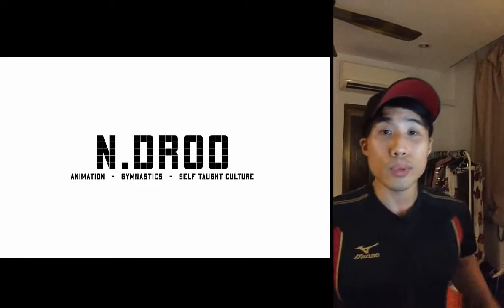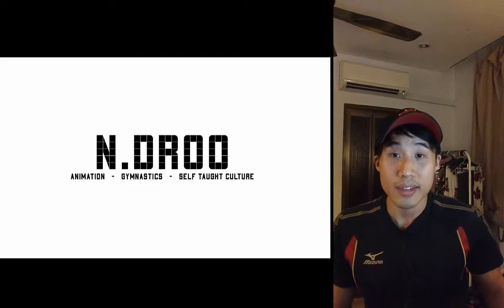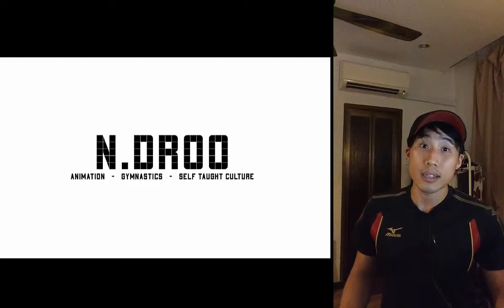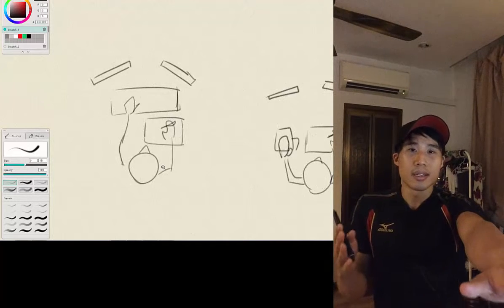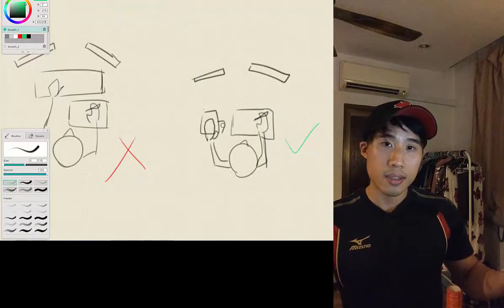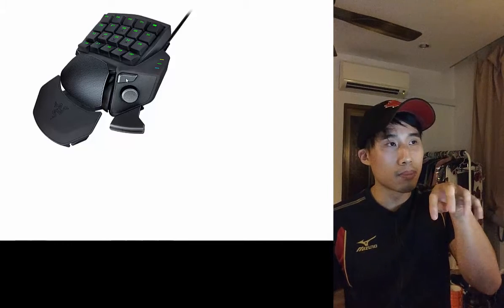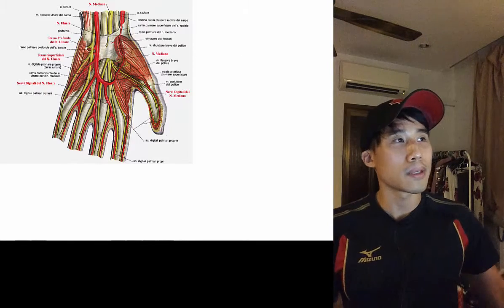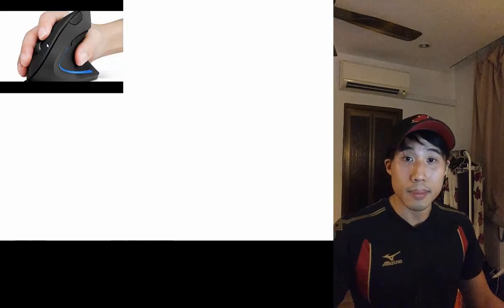Ergonomics: Wacom tablet and Razer Orbweaver for Maya? - N.05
Using a Wacom tablet/pen, and/or Razer Orbweaver, can save you from wrist pains due to overuse on the computer.  Especially for us CG artist. Here I explain why you should consider using these hardware when you work.